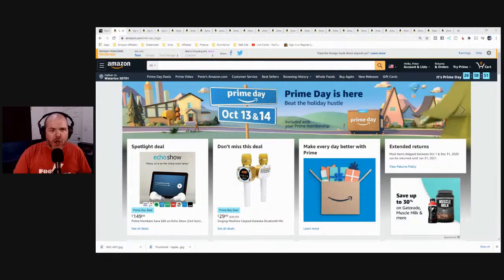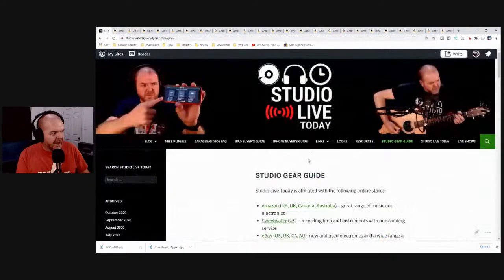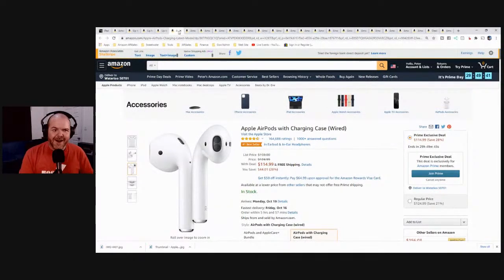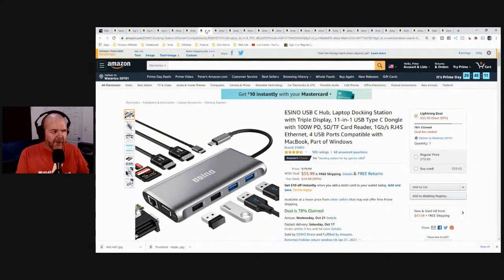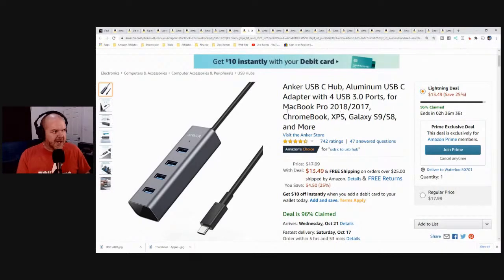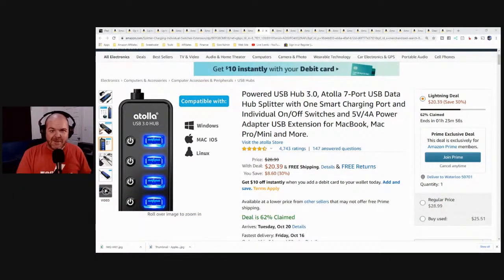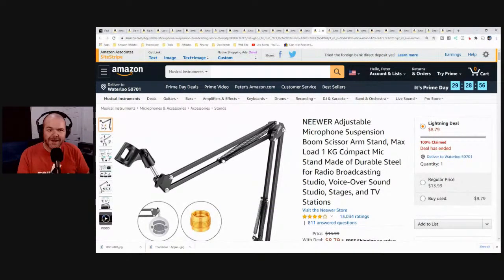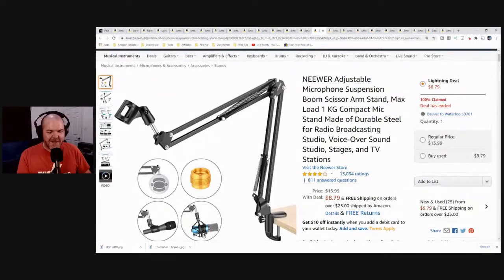Deals on GEAR for music creators | Amazon Prime Day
Amazon Prime Day is here, but are there any good deals to upgrade your mobile or home studio? Let's find out.

🎧 Best deals for creators:
Apple AirPods with charging case (wired)
USB-C fast charger
USB-C hub (ESINO)
Anker USB-C to Lightning cable
Anker USB-C to USB cable
Anker USB-C 4-port hub
Atolla USB 7-port powered hub
Tripod for mobile devices
Lighting Kit (soft boxes)
USB mic setup
Microphone boom arm (NEEWER)
Guitar strings (D'Addario)
JBL powered studio monitors
Yamaha PSR-E363 keyboard
Alesis Recital Pro keyboard
Electric guitar gig bag
Guitar Strap (AirCell)